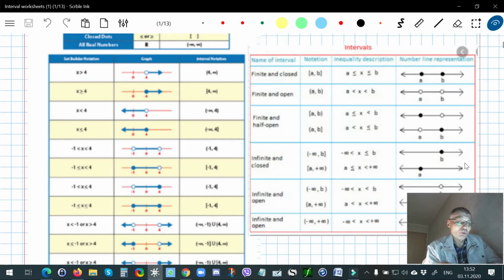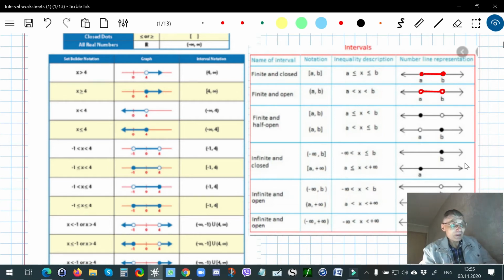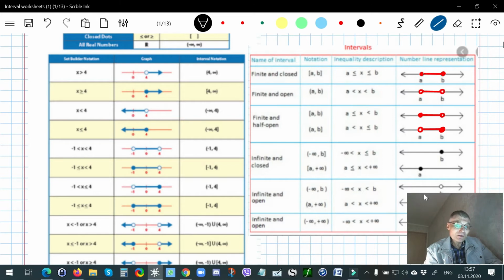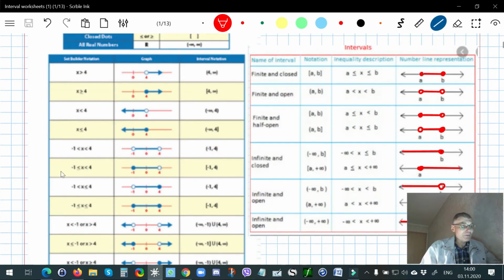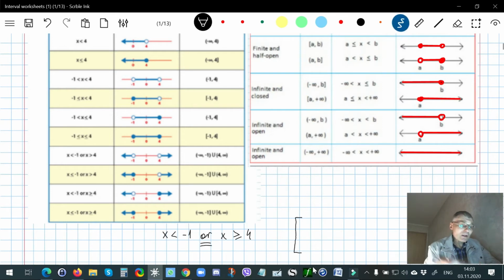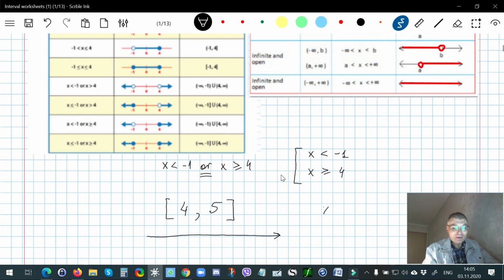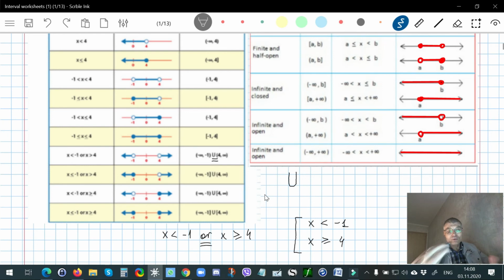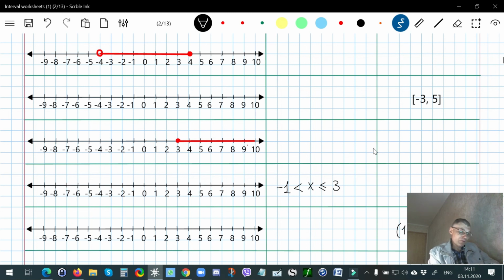Intervals 2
Set builder notation, interval notation and graphic representation of intervals